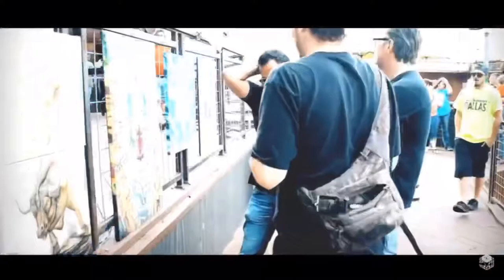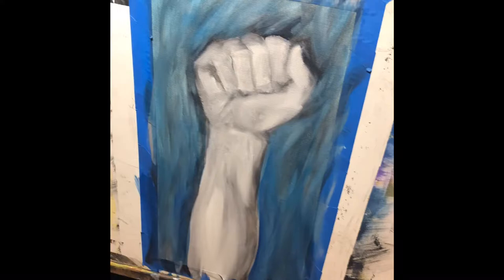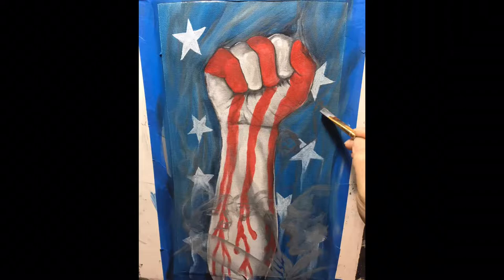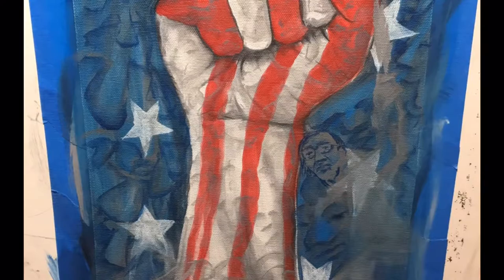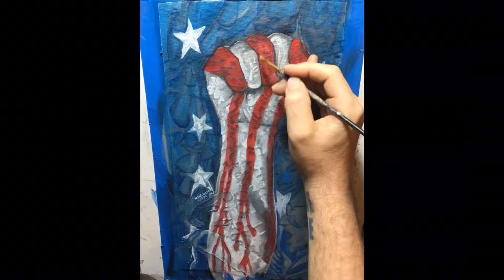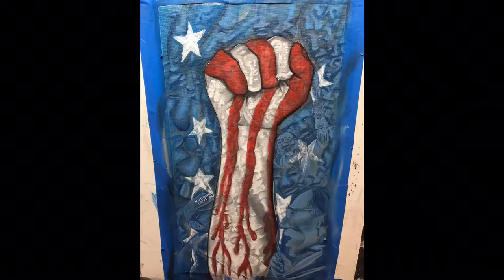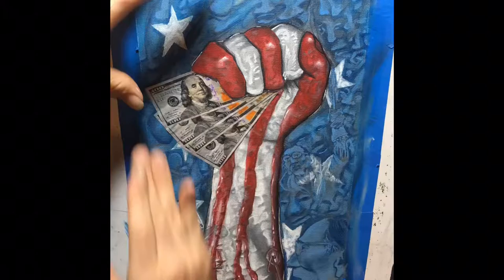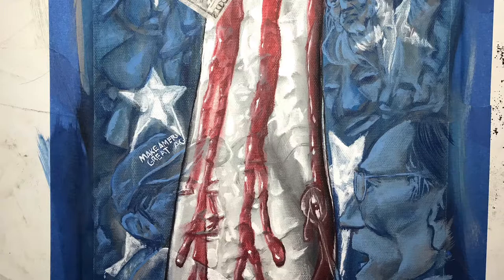How to be an artist - Painting Politics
For more see Morphisart.com
Facebook.com/MorphisArt
Instagram.com/MorphisArt
Twitter.com/MorphisArt

This is a statement about how money and greed are the root of all evil and all the events we see right now are in one form or other related to people whose decisions are led by money and those who have suffered for it.
 And I should say I don’t support any political party or their agenda. None of them seem to have the right intentions in mind and are to set in dissension to find their way to positive progress...